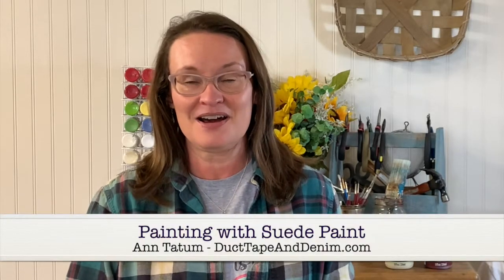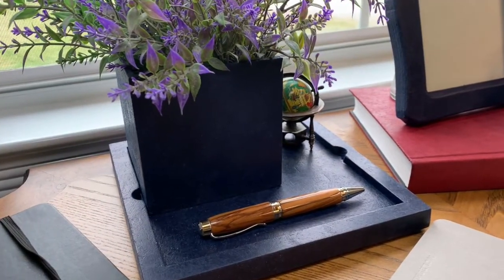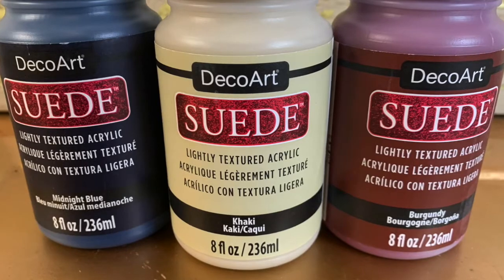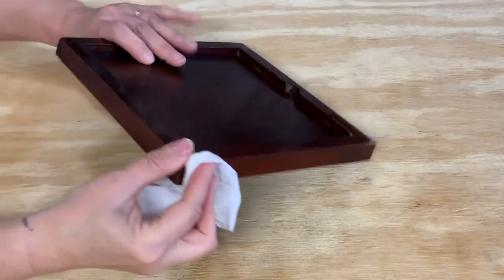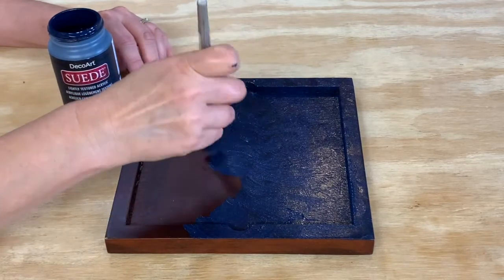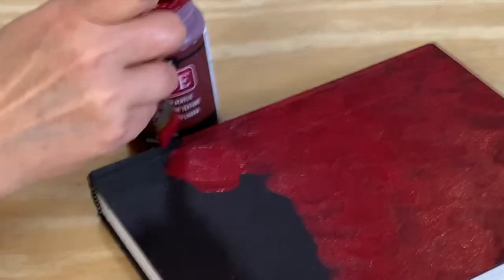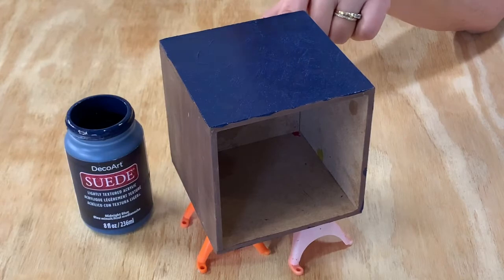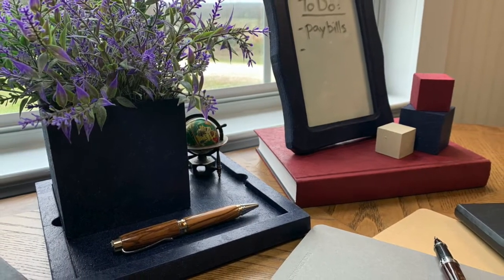How to Update Thrift Store Finds with Suede Paint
Today we're sharing how to update thrift store finds with suede paint.  More details about this project and LOTS more repurposed ideas on the blog...

SUPPLIES:

Check out our online shop for unique rustic style craft supplies

We keep a list of our favorite tools and supplies in our Amazon Influencer Shop, too

📫MAIL -
Ann Tatum